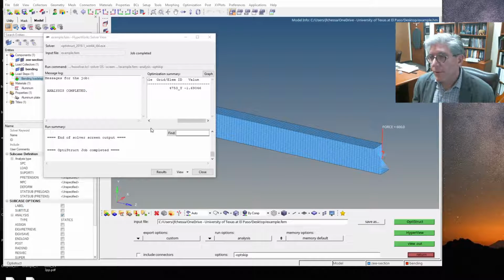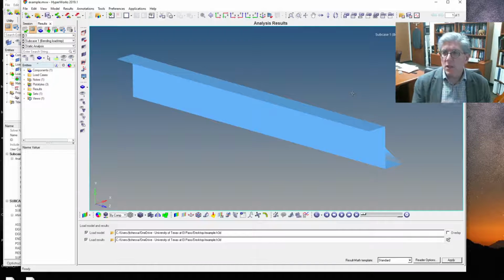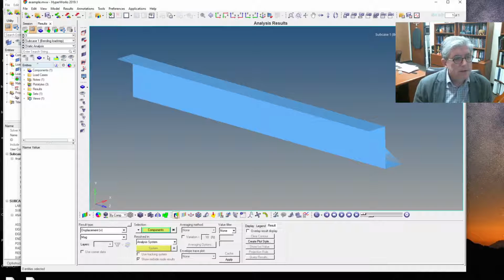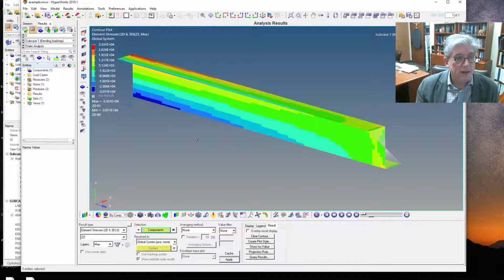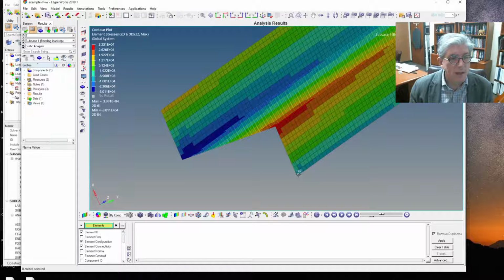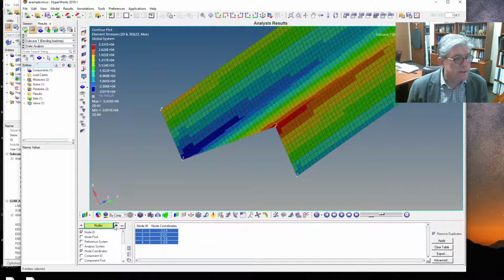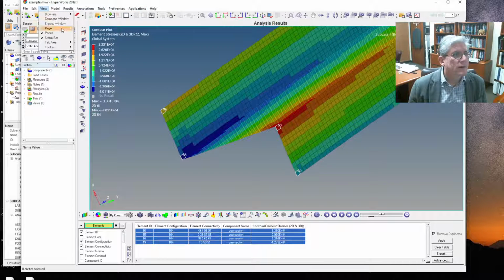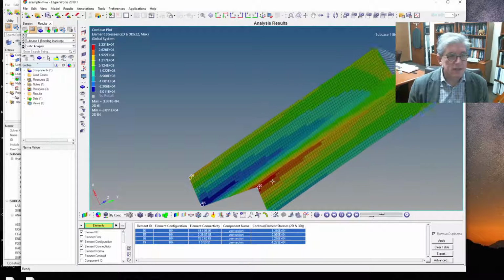Viewing results of the zee-section beam in Hyperview